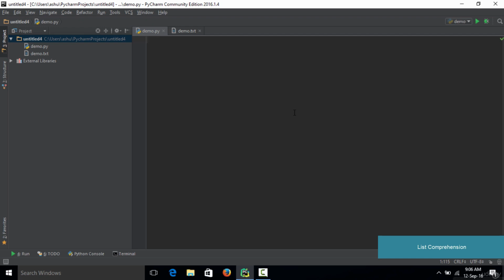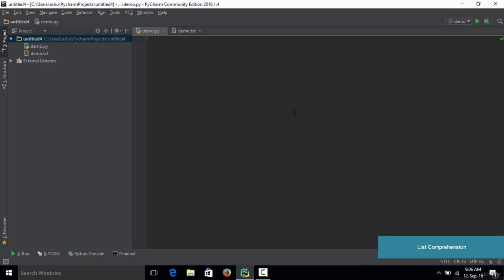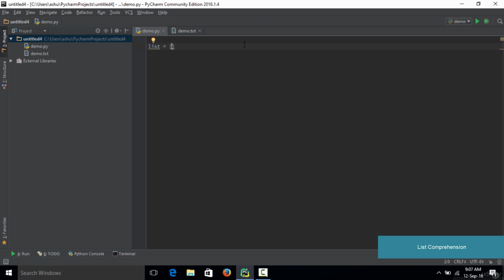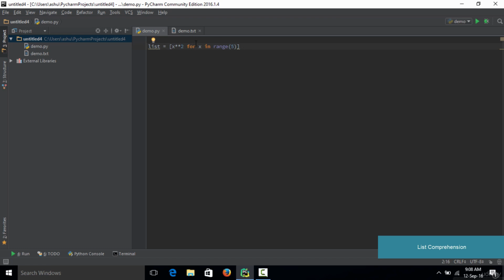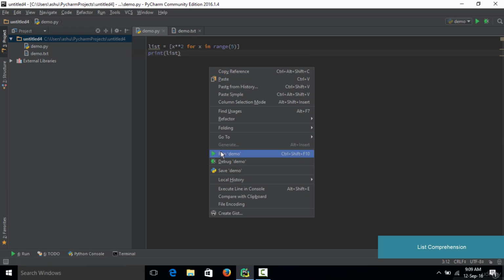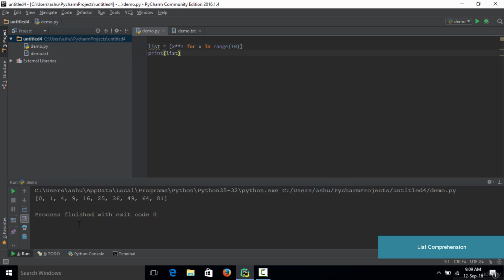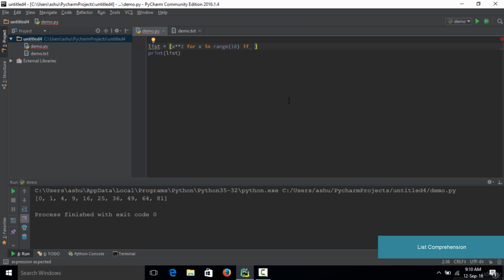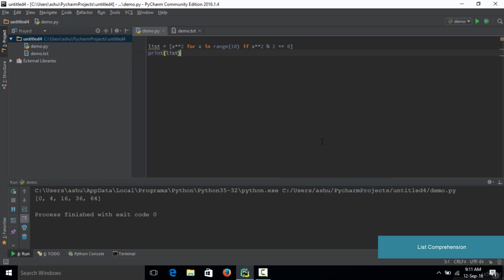Complete Python Course - Beginner to Advance 051 List Comprehension